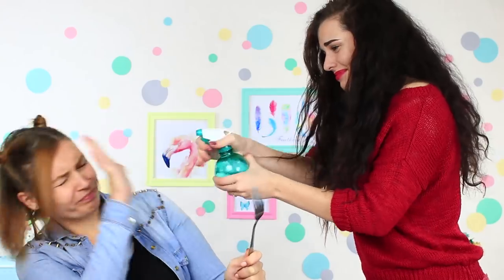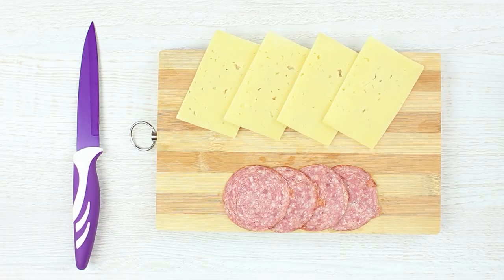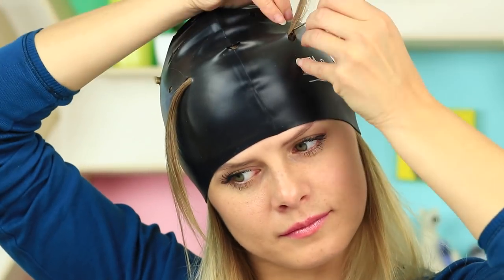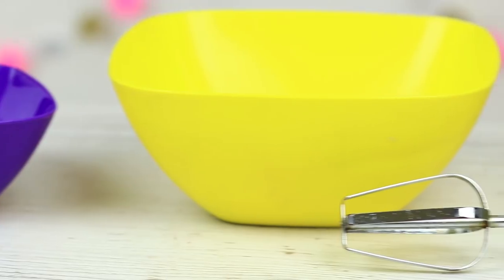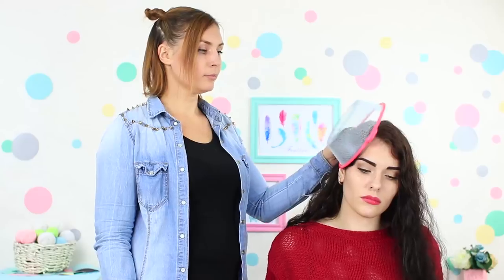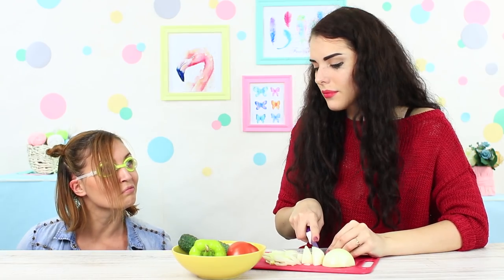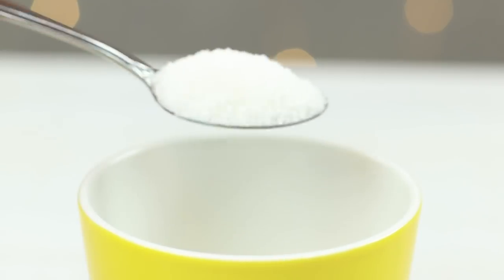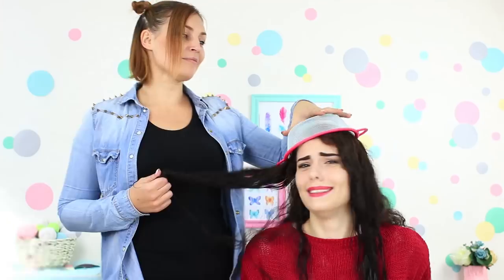17 Funny Hacks That Work Magic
In this video we'll share with you the compilation of funny life hacks! We'll show how to use ordinary things in a weird way to make life easier. To cook a fried egg on an iron or to curl hair with cans will be normal to you from this day.

Supplies and Tools:
• Iron
• Foil
• Sausage
• Egg
• Herbs
• Salt
• Kettle
• Bread
• Cheese
• Cola cans
• Elastic band
• Swimming cap
• Crochet hook
• Scissors
• Hair dye
• Pepsi cans
• Cap
• Needle and thread
• Drinking straws
• Knife
• Scrapbook cardboard
• Double-sided tape
• Mixer
• Power screwdriver
• Spray bottle
• Strainer
• Water
• Hair dryer
• Banana
• Plastic bottles
• Swimming goggles
• Balloon
• Glitter
• Pump
• Clothes pin
• Sugar
• Image of eyes
• Gloves
• Plastic bags